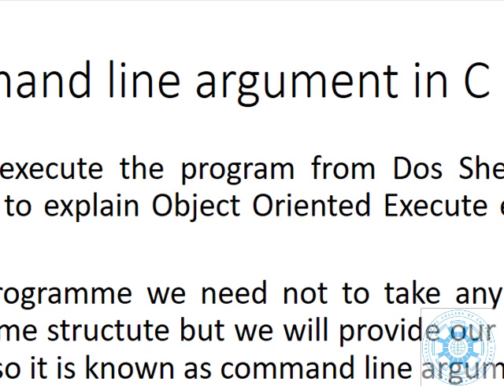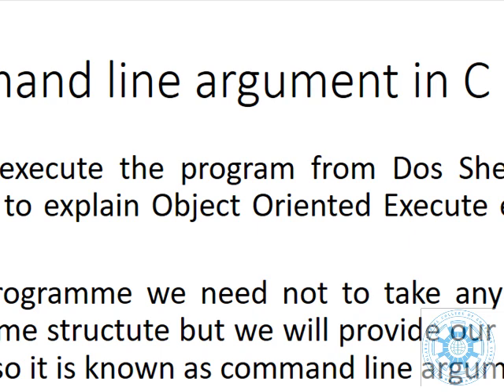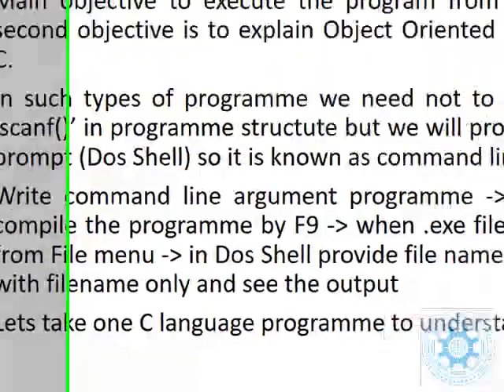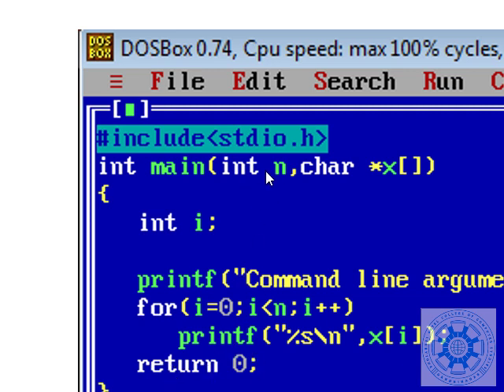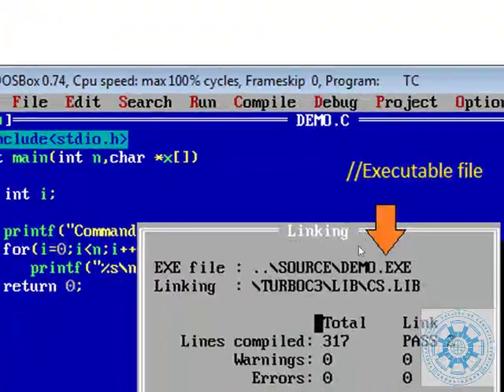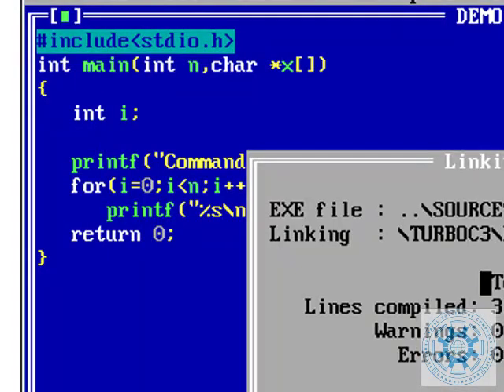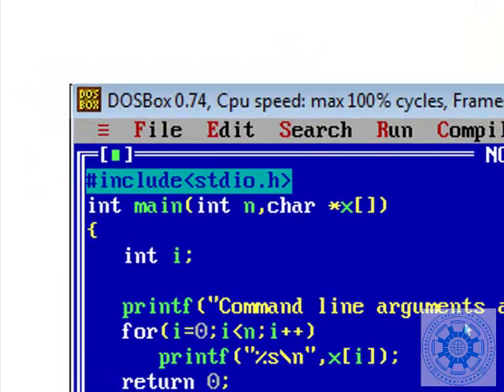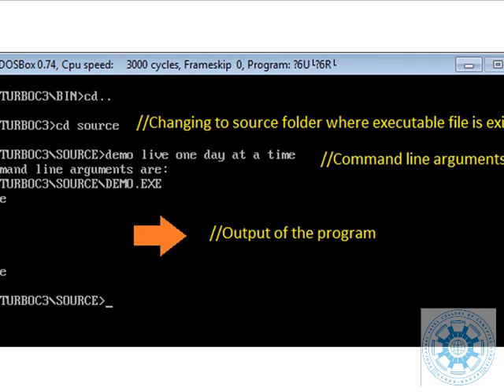COMMAND LINE ARGUMENT IN C LANGUAGE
THIS VIDEO IS FOR ALL LEARNERS WHO WANT TO LEARN COMMAND LINE ARGUMENT CONCEPT OF PROGRAMMING IN C , THIS IS ADVANCE CONCEPT OF C LANGUAGE. THIS VIDEO PREPARE FOR ALL NEW LEARNERS AS WELL AS FOR REVISION PURPOSE. KEEP LEARNING ( LEARN FROM HOME IN THIS SPECIAL EFFECT OF COVID-19 , PRAY TO GOD FOR RAPID RECOVERY )